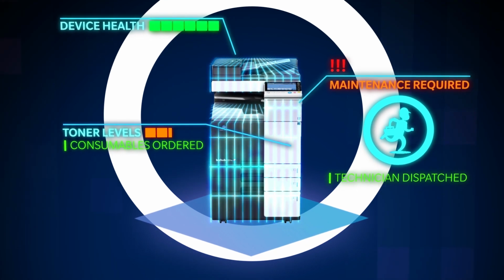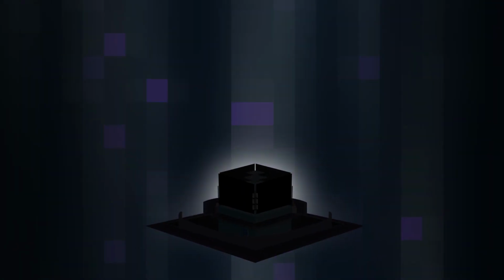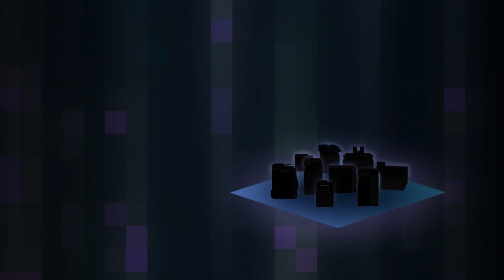Konica Minolta Managed Print Services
The modern office environment is rapidly changing as the pace and complexity of business accelerates exponentially.

Konica Minolta has developed a multi-tiered approach to help you manage your growing printing demands.

Our programs can be tailored to the specific needs of your organization, allowing you to maximize print productivity while minimizing effort and resources!